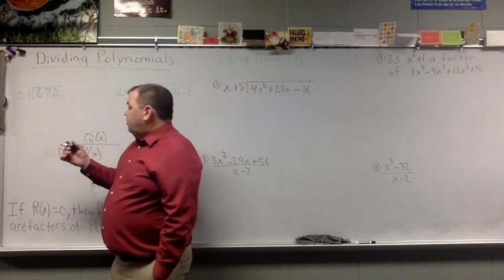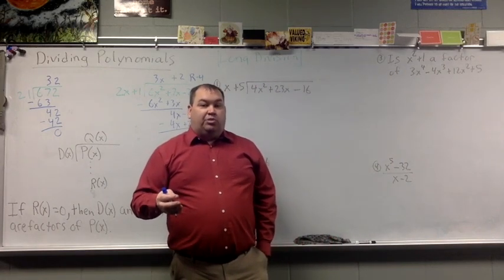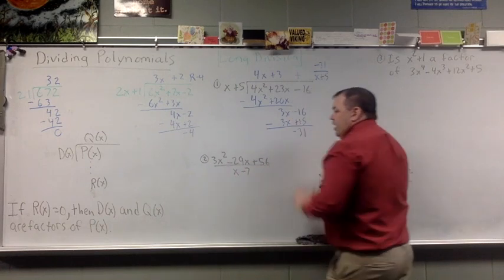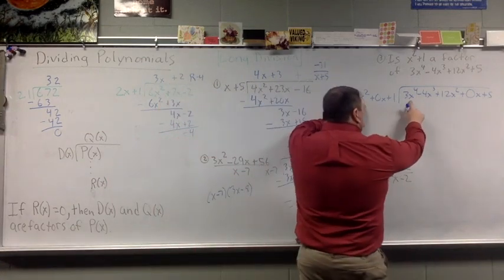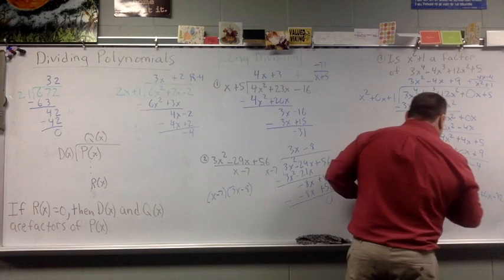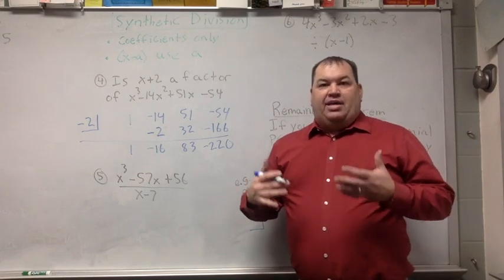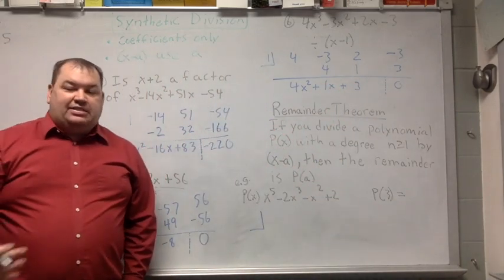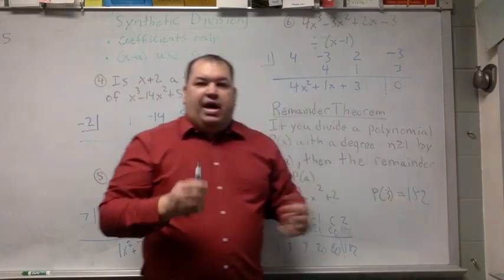Dividing Polynomials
Dividing polynomials using both long division and synthetic division. The remainder theorem is also applied to division problems.